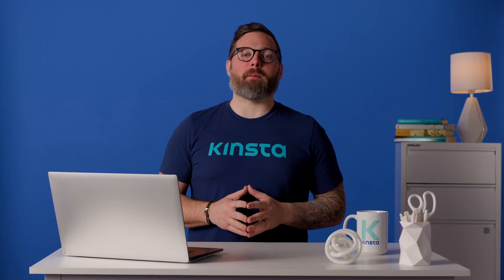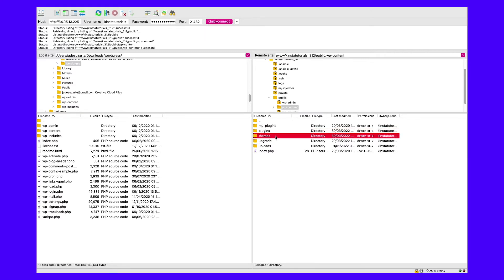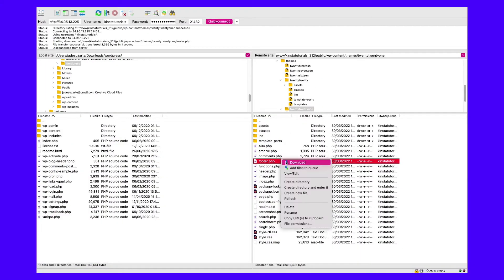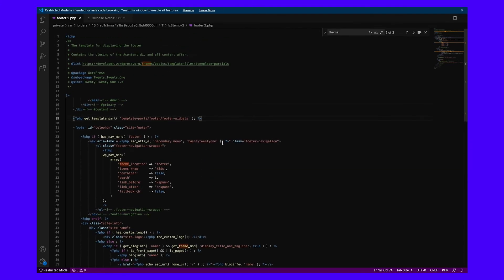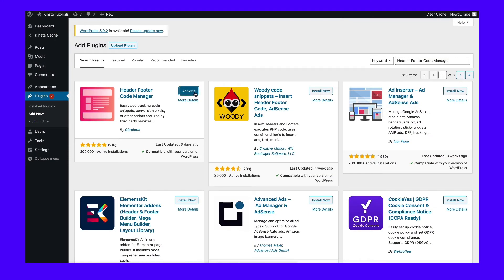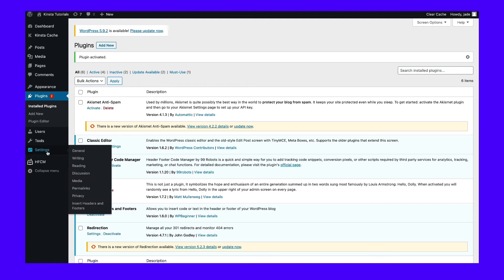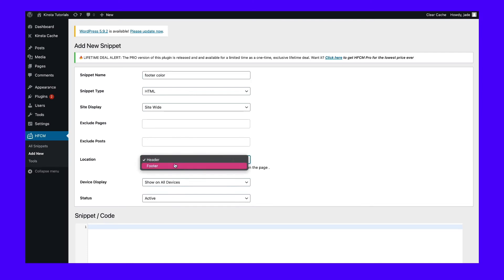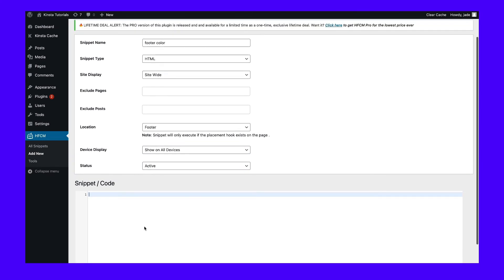How to Manually Edit WordPress Footer with Code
Ever wanted to edit your WordPress footer yourself? 👨🏽‍💻 This video will guide you through the process of editing your footer with code on your WordPress site. 👆

A more technical way of editing your WordPress footer involves tapping into the footer.php file and editing its contents.

You must have experience with coding — or be eager to learn — in order to make this method useful for you, but there are some minor tweaks that all beginners can handle.

In this video, we'll be teaching you how to edit your WordPress footer with code. Tune in! ▶️

🕘Timestamps

0:00 Intro
0:43 Manually Edit WordPress Footer With Code
1:46 Edit WordPress Footer With Code Using a Plugin

📚 Resources

🛠 How to Add Code to WordPress Header and Footer